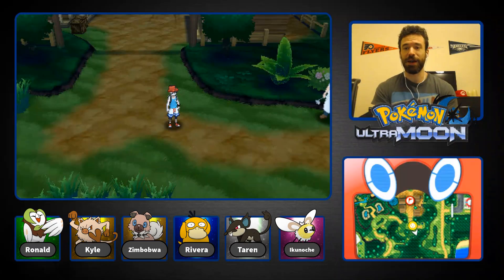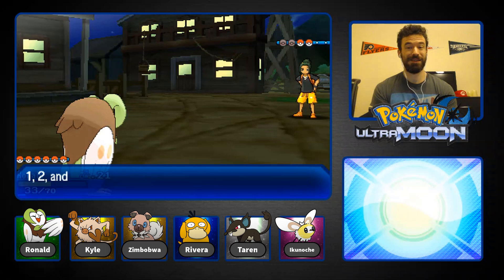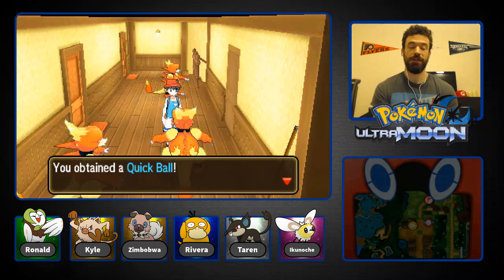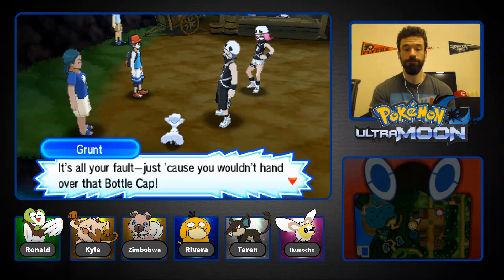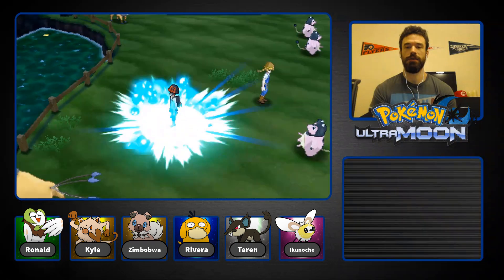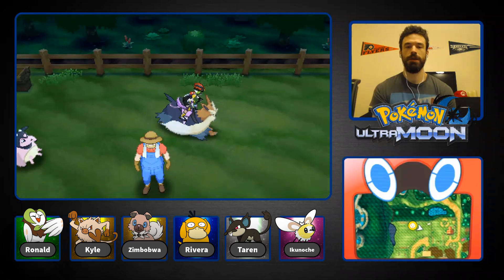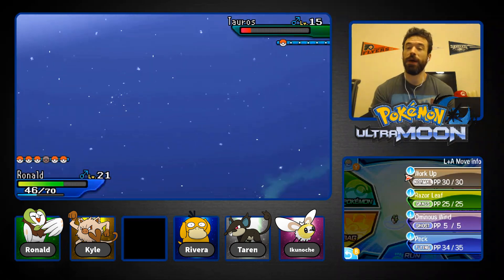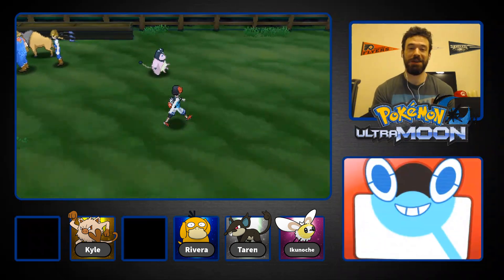Critical Anger! | Pokemon Ultra Moon Nuzlocke #16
At last, we are taking our first steps in Alola for a Pokemon Ultra Moon Nuzlocke! We're stopping by Akala Island's Paniola Town and Paniola Ranch in today's episode. What could go wrong?

Standard Nuzlocke rules apply for this series so here they are:
1. All Pokemon must be nicknamed
2. Only one encounter per map area
3. Defeated Pokemon must be placed in a "Death" box never to be used again
4: Shiny Pokemon can be caught irrespective of other rules
5. Encountering a species of Pokemon from the same evolutionary line as one caught previously grants the player another encounter attempt. The player must run from the "Dupes" encounter.
6. If the player loses all Pokemon in their party and whites out, the Nuzlocke is lost.

Thumbnail created by our old friend Roman! He's super talented and also takes commissions, so go say hi